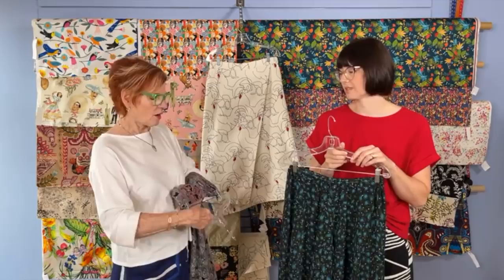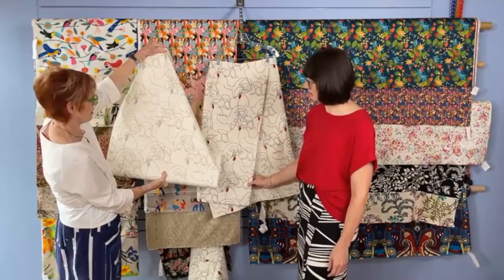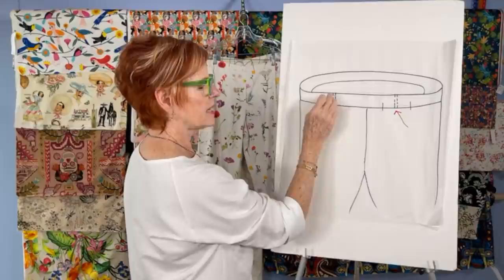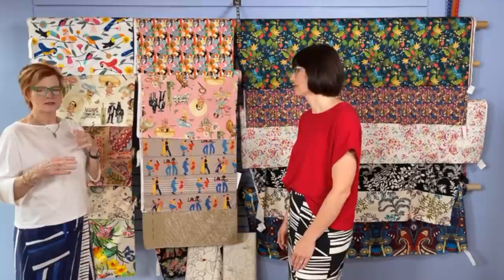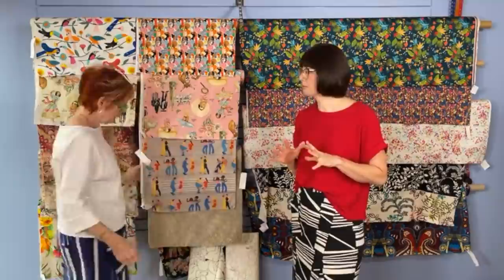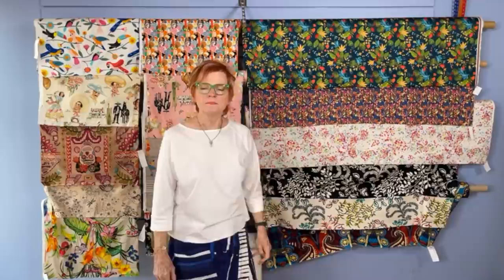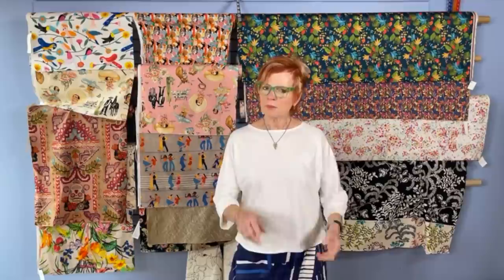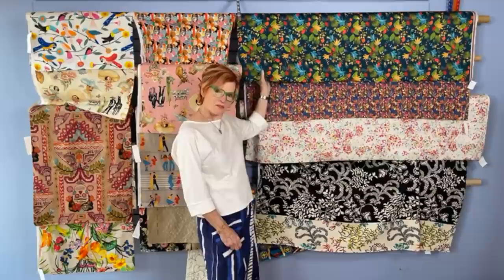Novelty Prints for Skirts and Pants with Linda Lee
Shop the fabric, patterns, and tutorials featured in this video All promotions expire 9/6/21

This week Linda & Erin shared our new collection of bold novelty prints, perfect for skirts and pants. Whether you are looking for a flock of brightly feathered parrots or a Frida Kahlo-inspired Day of the Dead print, we've got fun prints for your favorite skirt patterns. Linda also demonstrated how to install a flat-front waistband, an easy way to add stretch to your garment, but not bulk. Tune in to watch now!
Video Timeline:0:45 Sew Confident! Panel Pants
0:00 Welcome
6:10 Iris Apfel - Little People, Big Dreams Book
9:45 Six Sense Skirt
13:16 Valencia Pants
14:12 Valencia Waistband Demo + Adjusting the Fit
22:34 Adjusting the Six Sense Skirt for Size
23:30 Fabric Showcase
35:15 Q&A
Shop our full fashion fabric, sewing pattern, and sewing tutorial collection